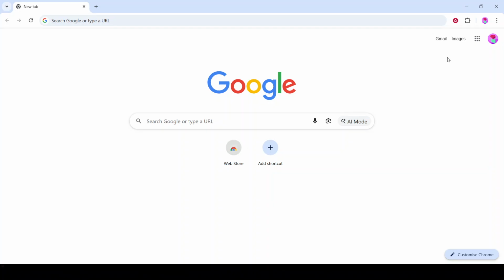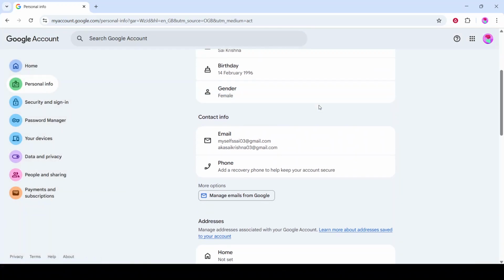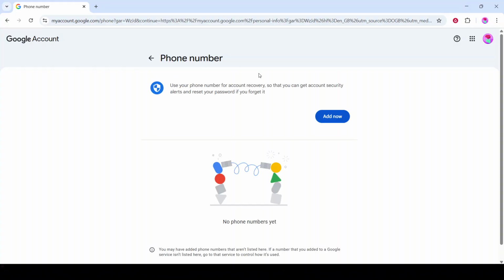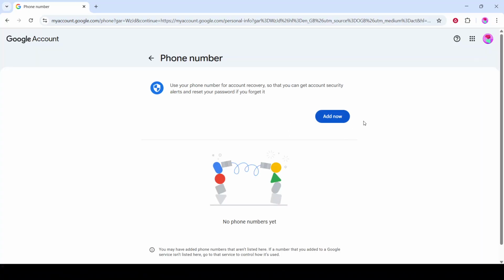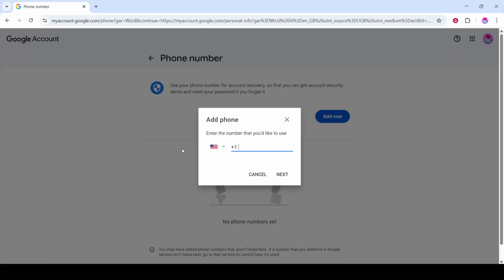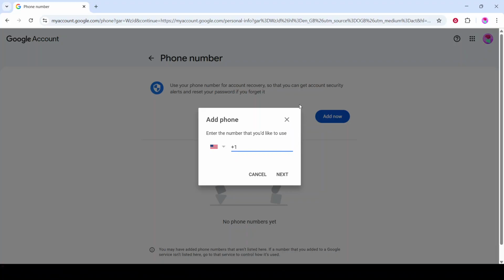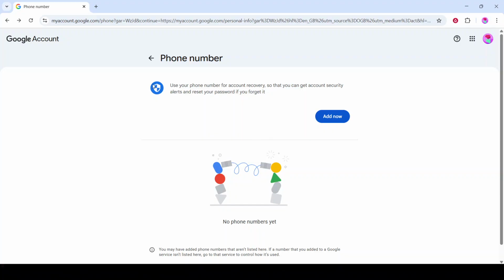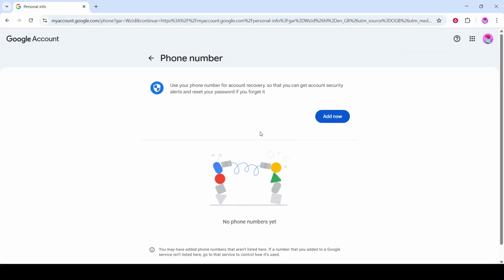How To Update Gmail or Google Account Phone Number Quick & Easy 2026 (Step By Step)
Learn How To Update Gmail or Google Account Phone Number in this video.

Gmail Settings
Google Account Settings
How To Update Phone Number On Gmail